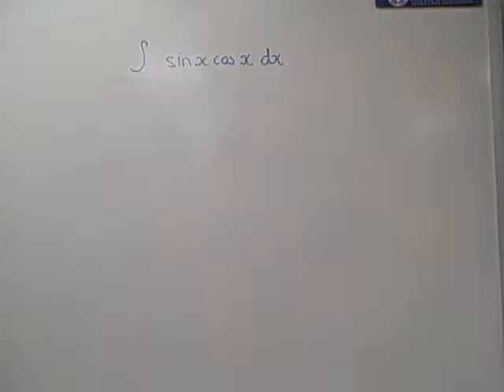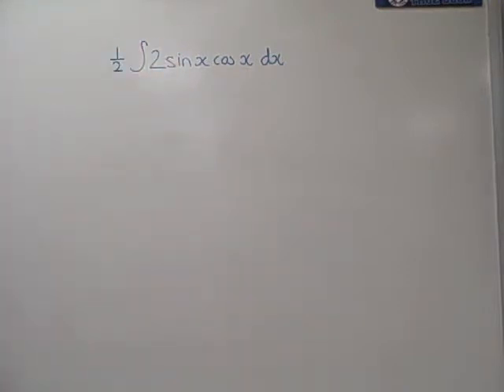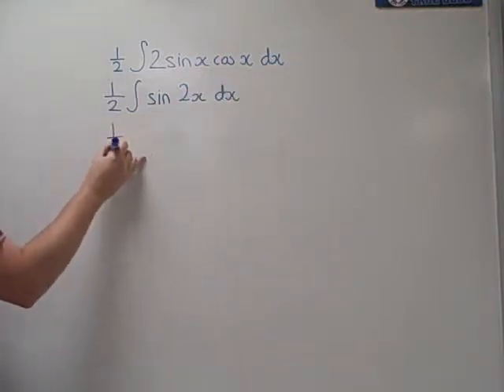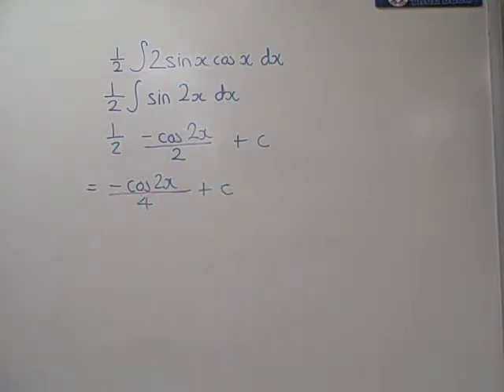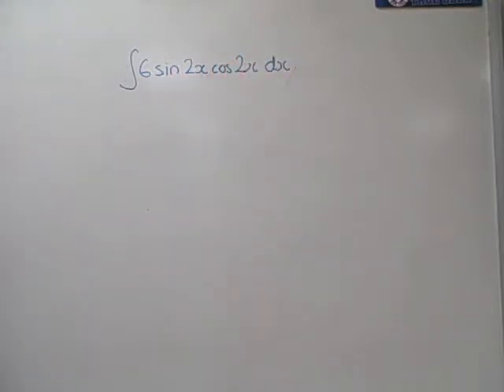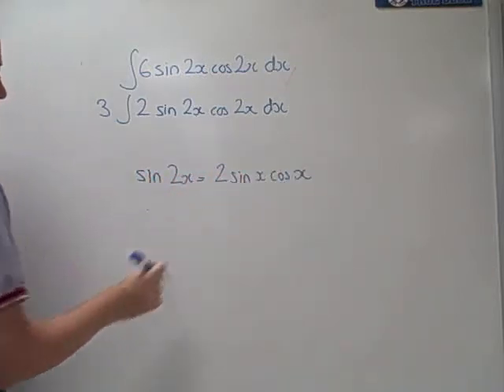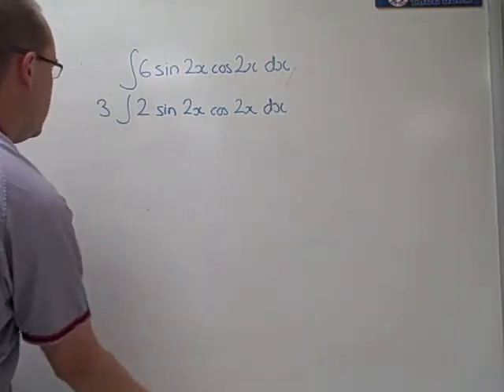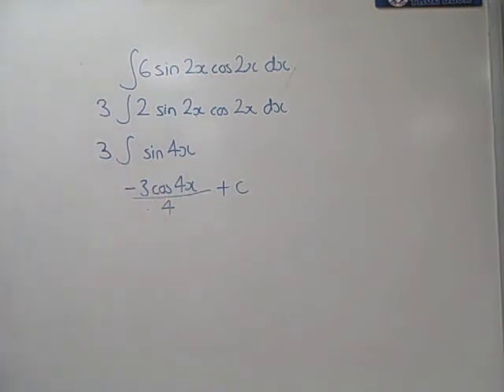AICE 2 Lesson 6.4c Special integrals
Integral of sin(x) cos(x) dx